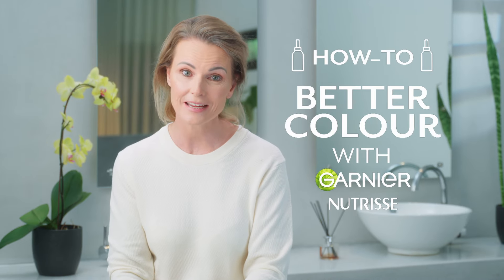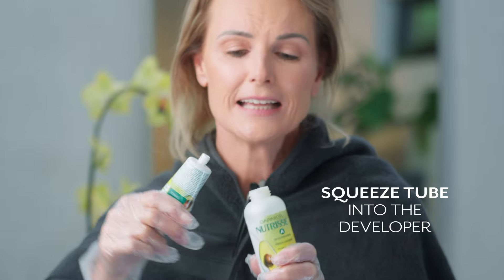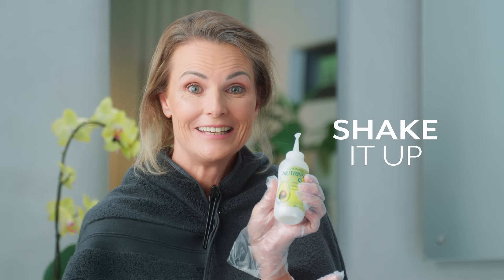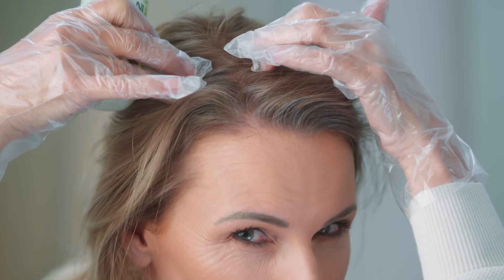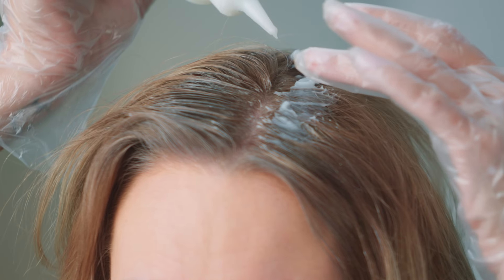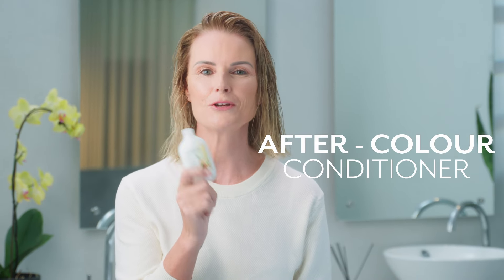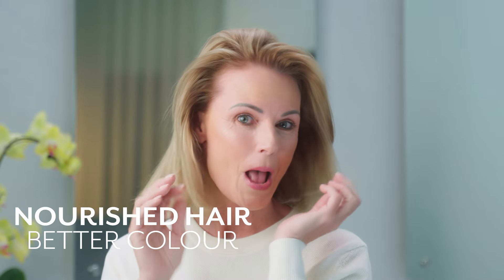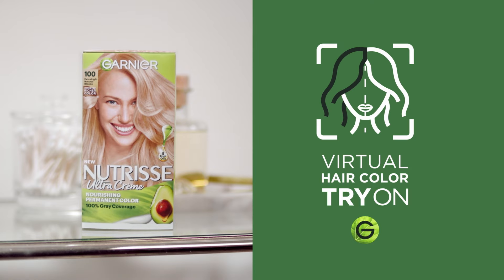HOW TO Colour your Hair at home with Garnier Nutrisse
My Grey Hair Specialist, ME!
Nutrisse – Covers our greys for improved, richer colour
Nutrisse, Nourished Hair Better Colour!